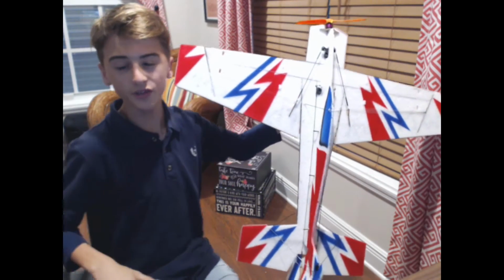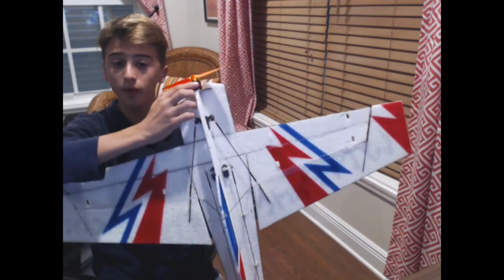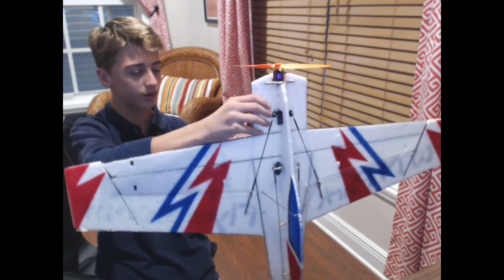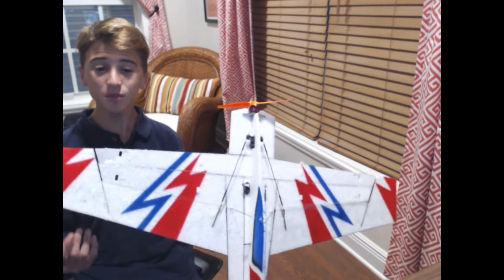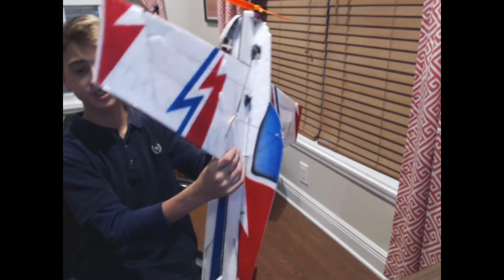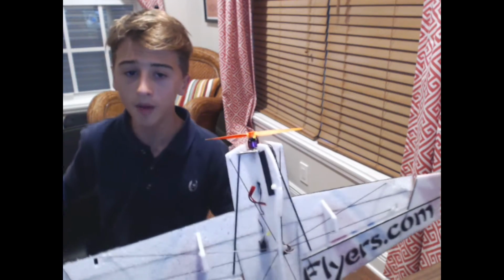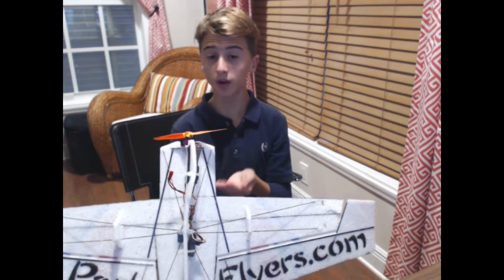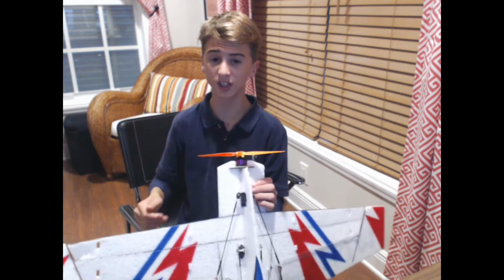WMPF Vengeance! Review! | FloRc